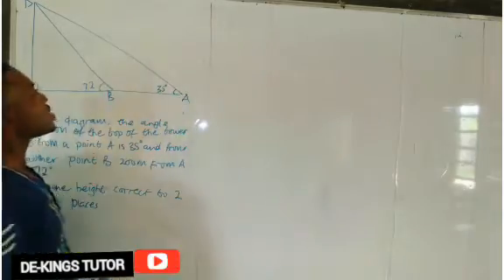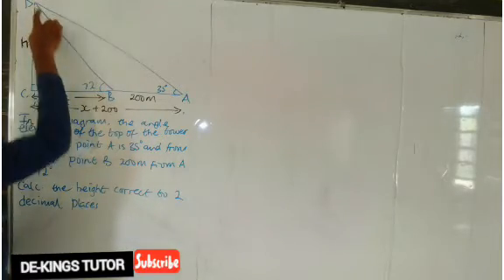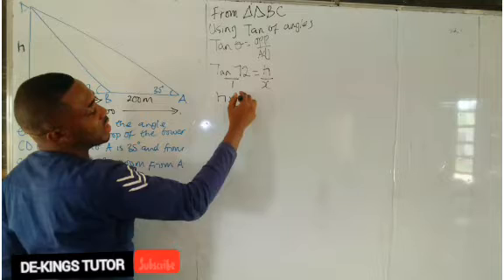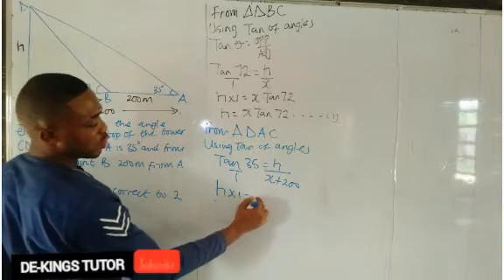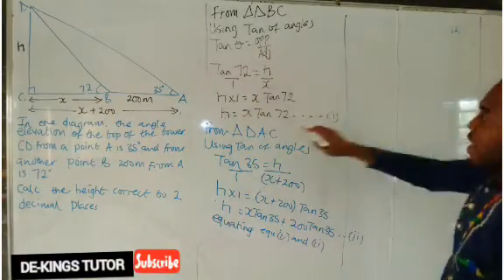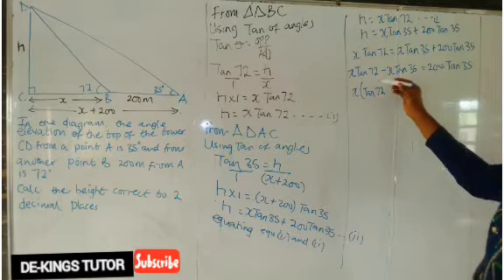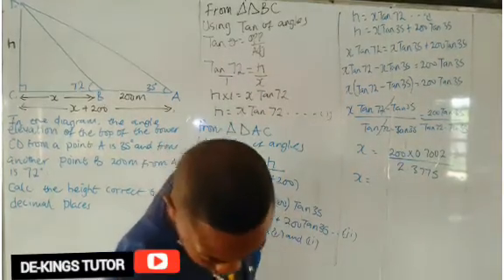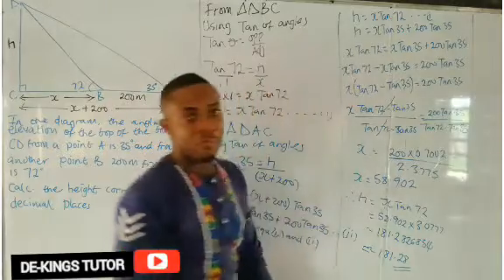PAST QUESTION ON ANGLES OF ELEVATION. TRIGONOMETRY. ANGLES.